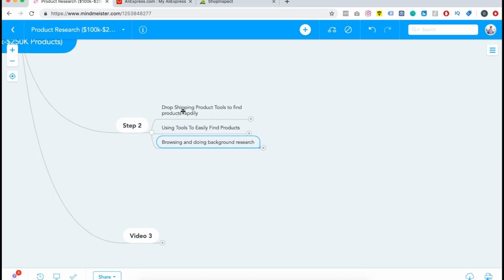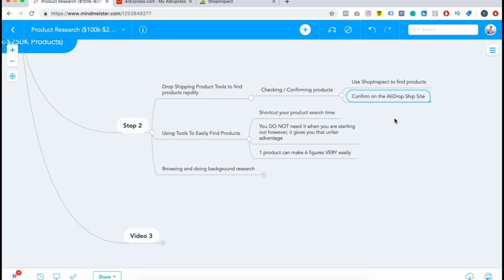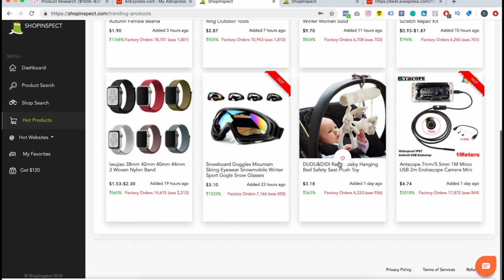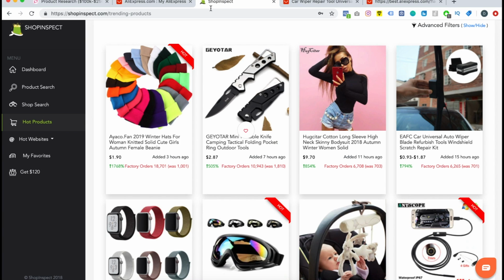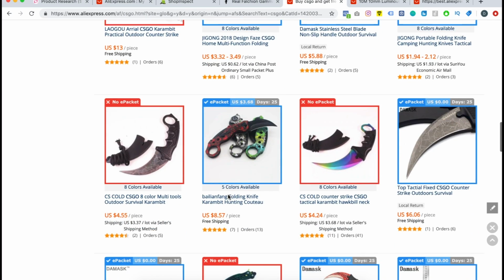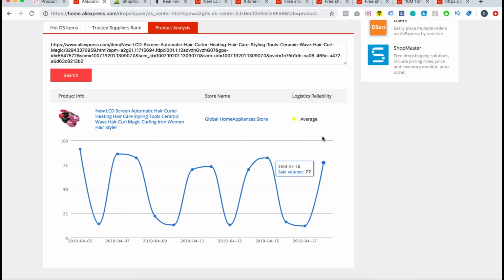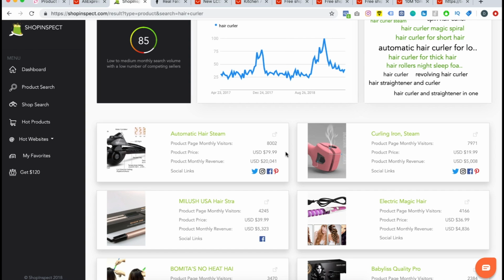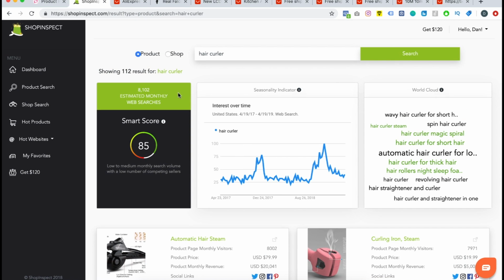Is My Drop Shipping Product Good? | Shopify Dropshipping Product Research (Part 2)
✅100K Blueprint mega package (with all the bonuses closes this Sunday). We are removing all the bonuses and software suite you are getting.

✅Cheat Sheet / Flow chart from this video - WE ARE RELEASING THIS SATURDAY. Check back Saturday (when we release video 3. I want to go over all the steps with you first on video before I release the sheet and everyone gets confused).

Product research when it comes to Shopify Drop Shipping can be SUPER difficult. I wan to outline and share with you over the next 3 days exactly how I find winning products and how I CONFIRM they are winners. Plus I REALLY wan to share the exact strategy that you much know that is the differentiating factor between 6-7 figure products and failure.

If you follow what I am outlining here, I can tell you that you WILL see incredible results.

✅ FREE BOOK - $100,000 in 90 Days With A 1 Product Drop Shipping Store

✅Enroll Into 100K Blueprint (We are removing all the bonuses for launch and grand opening VERY soon)

✅Dan Fam Success Team (Proof Dan Dasilva -me- is the real deal)